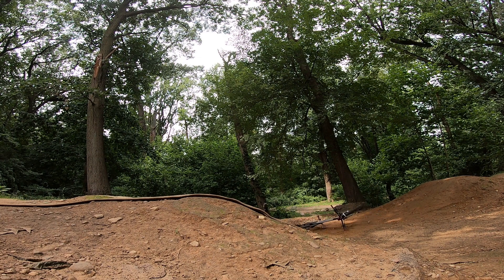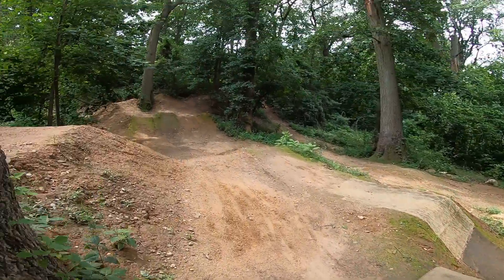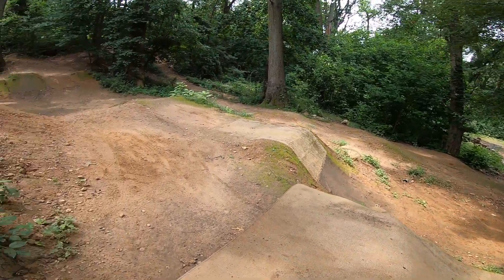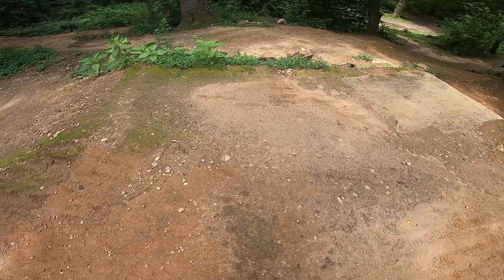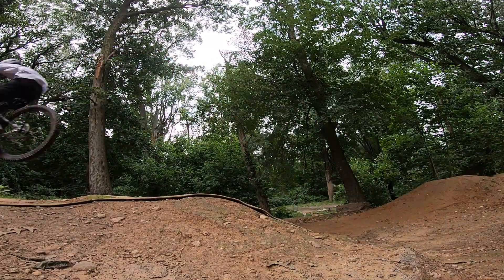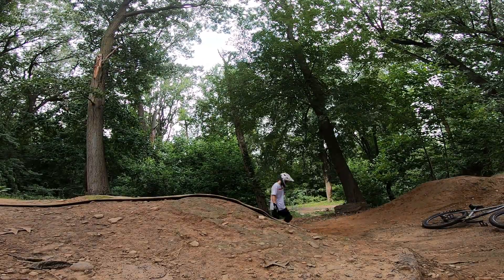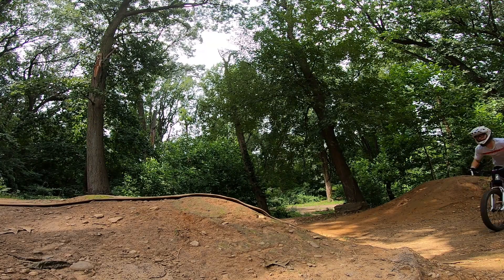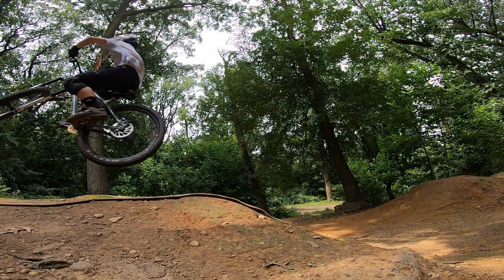Nukeproof Scout hardtail, learning to boost. The keyword is learning.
Need to take a step back and work on the basics. Need to get more height while going slower. This is called boosting a jump.